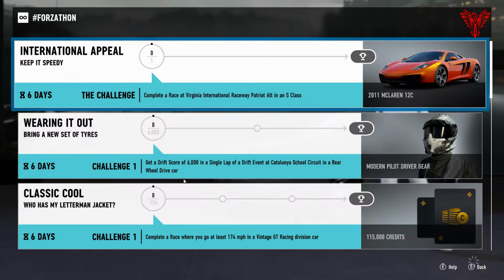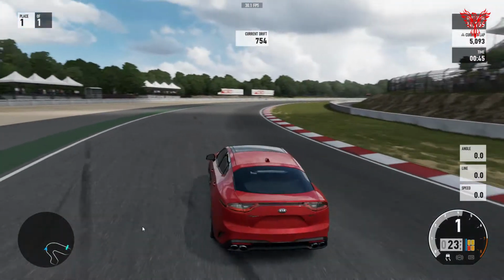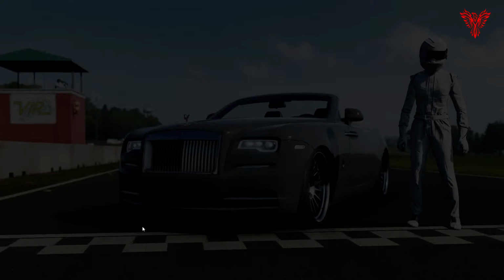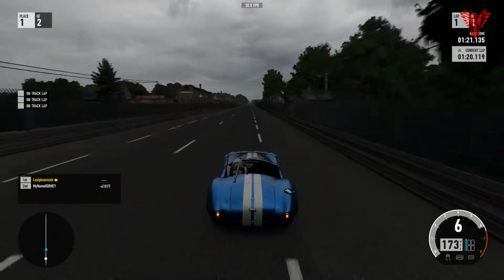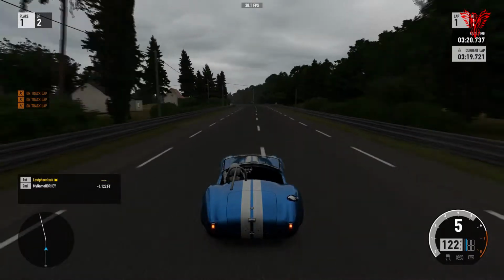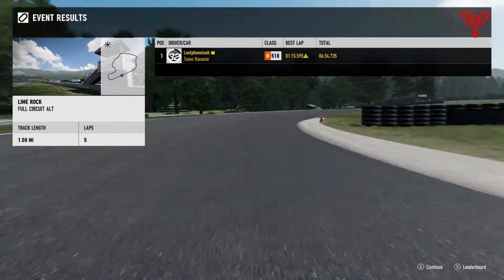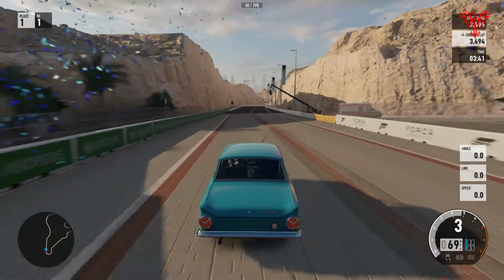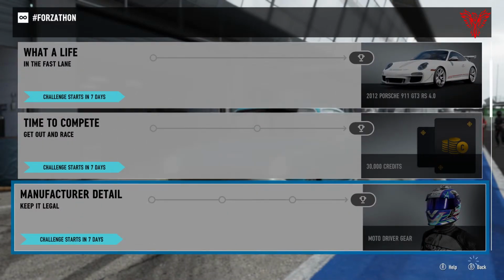Forza 7 | Forzathon March 2019 Week 2 FM7 Forzathon Play Through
The playthrough of the 2nd weekly Forza Motorsport 7 Forzathon challenge set for March 2019.

(Affilliate)